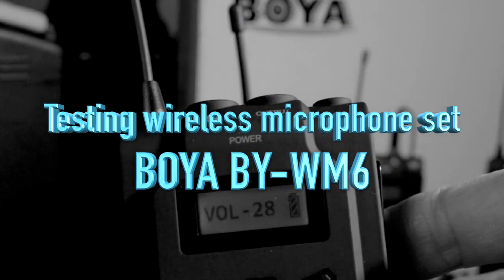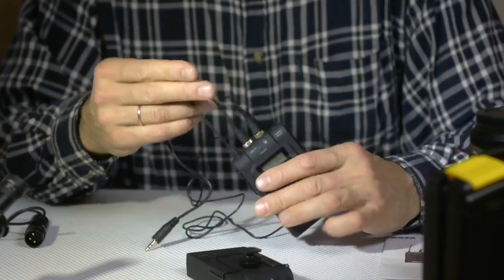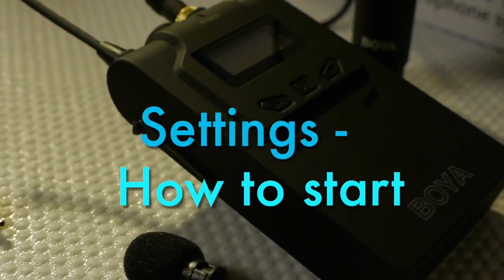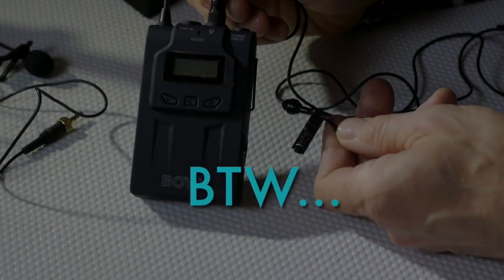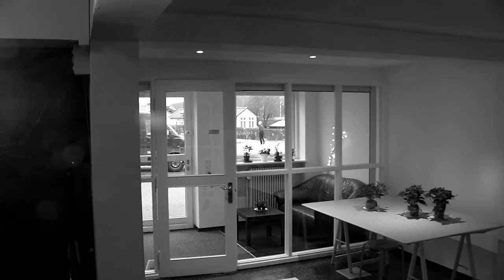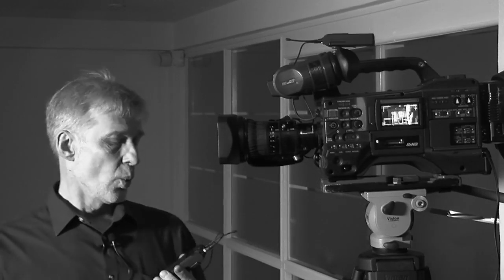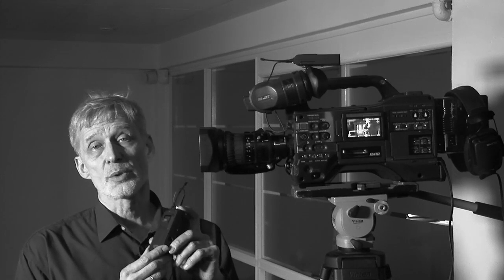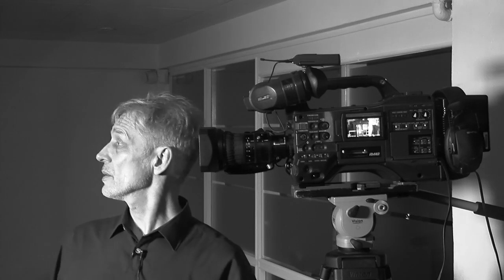[Binaishop]Review UHF WIRELESS MICROPHONE SYSTEM BOYA BY-WM6 by valdemar rempen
Micro cho máy quay phim, máy ảnh Boya BY-WM6 là loại microphone cài áo không dây sử dụng sóng UHF, cho phép cự ly thu phát tối đa lên tới 100m với điều kiện không có vật cản. Là phương án tối ưu cho các chương trình sự kiện, âm nhạc, hội thảo...